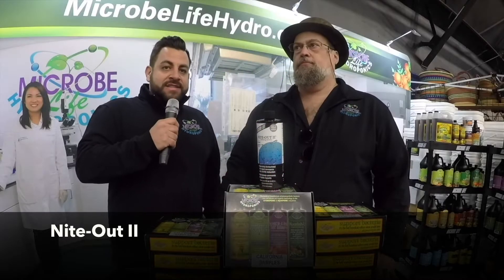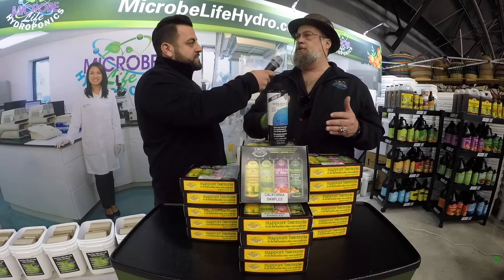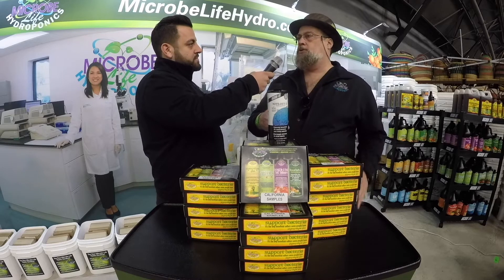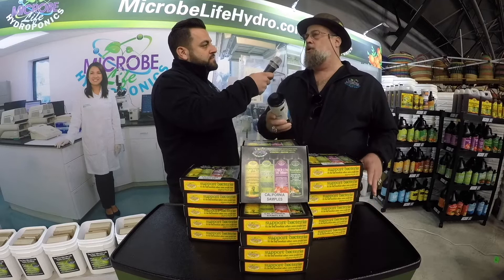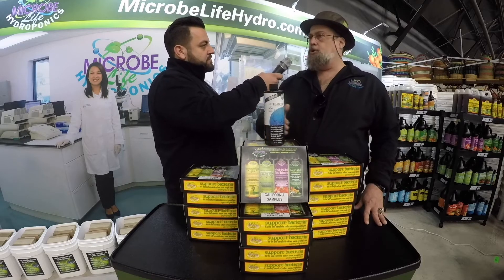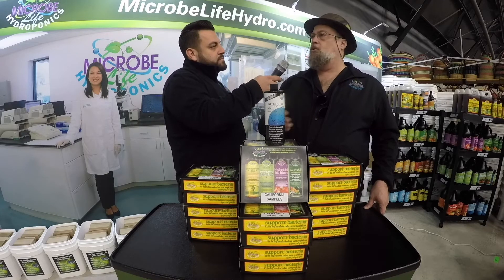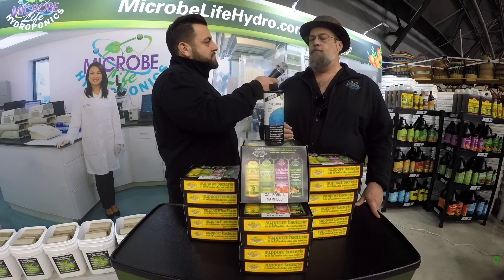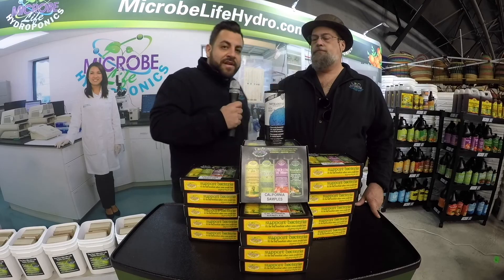Microbe-Lift/Nite Out II Product Video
Specially Formulated for Rapid Ammonia and Nitrite Reduction

Decreases Ammonia & Nitrite Toxicity

For SALT & FRESH WATER

Contains: Nitrosomonas, Nitrospira and Nitrobactor

MICROBE-LIFT/Nite-Out II is designed specifically for aquarium waters that contain marine life. Its highly-specialized microbial consortium of nitrifying cultures are specially formulated to eliminate ammonia via a natural biological process termed nitrification. The cultures contain in MICROBE-LIFT/Nite-Out II will establish, promote or stabilize and maintain nitrification in aquarium waters, eliminating the toxic effect of ammonia. MICROBE-LIFT/Nite-Out II liquid nitrifying bacteria contains select strains of Nitrosomonas, Nitrospira and Nitrobacter. Nitrosomonas oxidize ammonia to nitrite and Nitrobacter and Nitrospira oxidize nitrite to nitrate.

MICROBE-LIFT/Nite-Out II comprises select microorganisms that are autotrophic – able to use carbon dioxide as the sole source of carbon – and are relatively slow growing, requiring specific conditions for optimum growth with typical cell divisions rates from 8 to 16 hours. Their performance and rate growth is impacted by the environmental parameters required for nitrification.